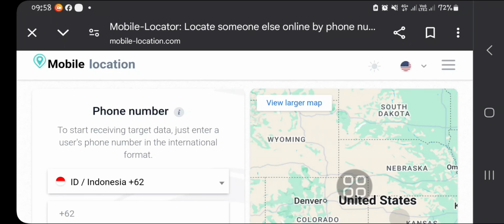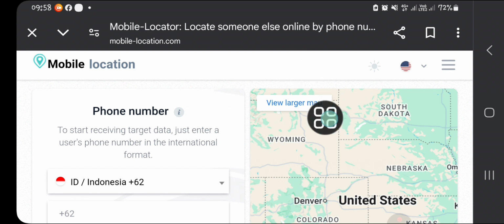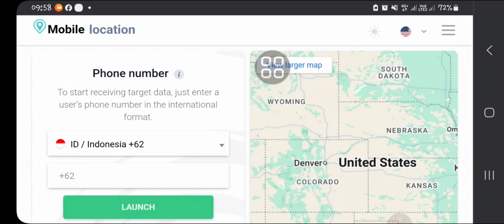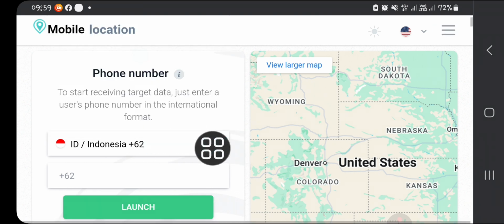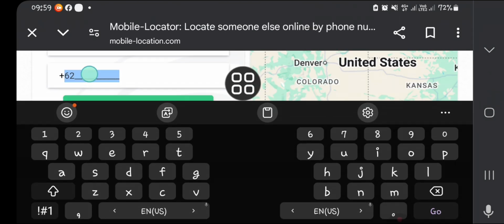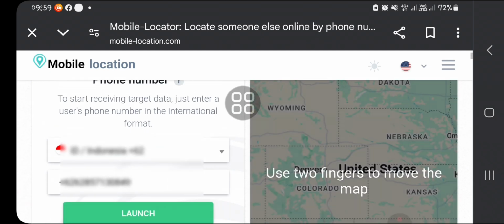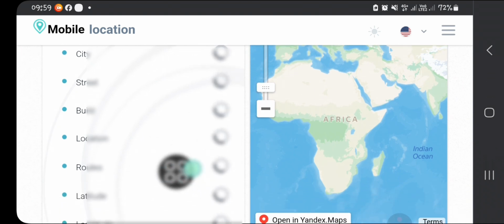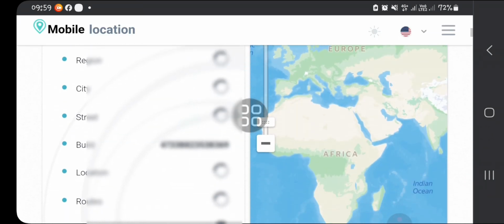⚡️ LEARN: How To Find Someone Location By Phone Number | Full Tutorial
Want to know how to locate someone using just their phone number? In this full step-by-step tutorial, I’ll show you safe and legal methods to find a person’s location by phone number — perfect for helping friends, family safety, or lost devices.